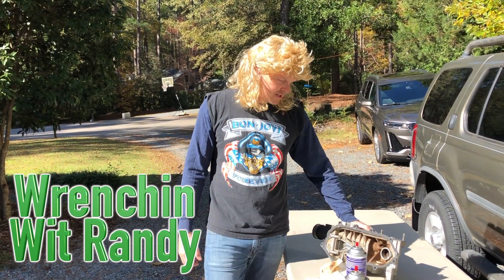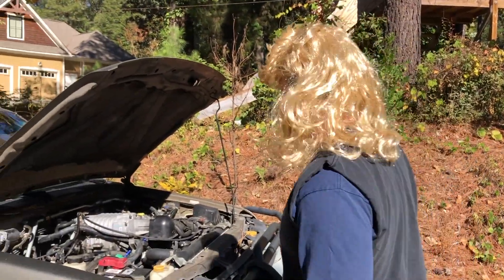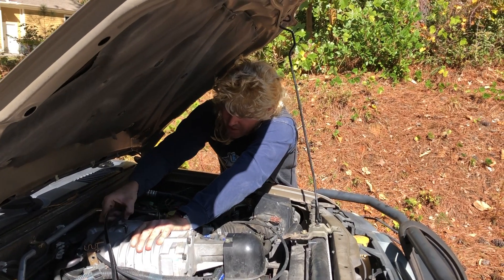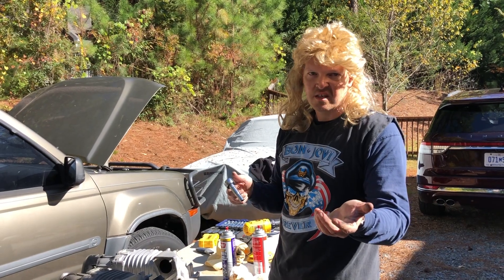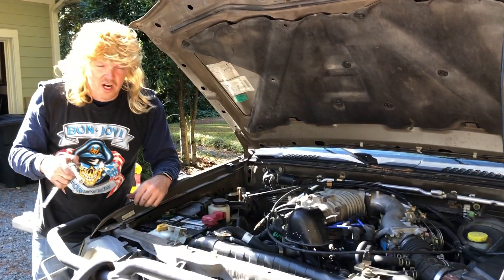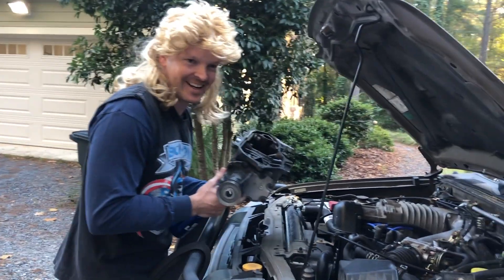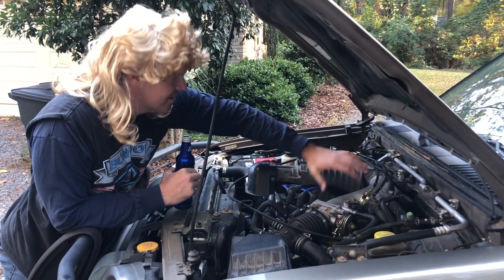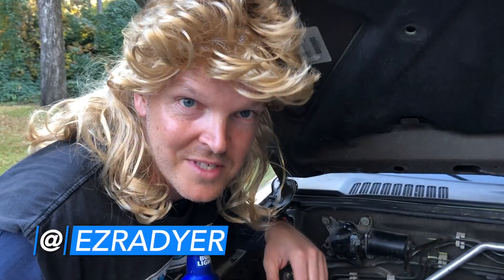How to Replace a Nissan Xterra Supercharger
Master technician Randy Trout takes you through the step-by-step process of replacing the supercharger on a 3.3-liter 2002 Nissan Xterra. (Some steps may be omitted for brevity or because Randy just reckoned that if he could figure out how to out the blower belt back on, you could too.) If you need to replace an Eaton, you'll be Eaton this up!